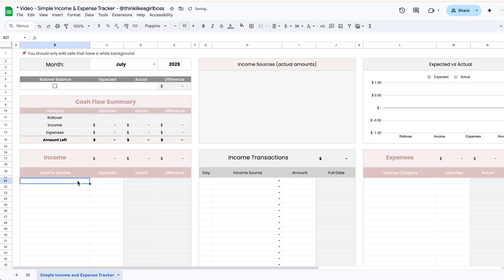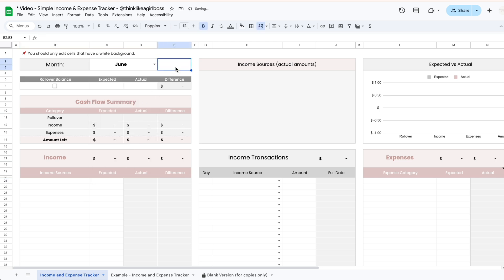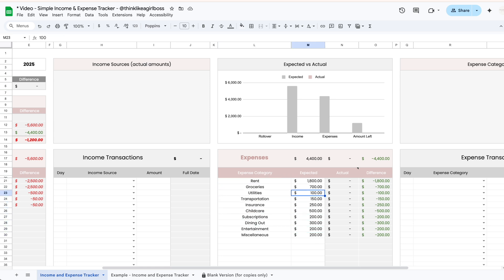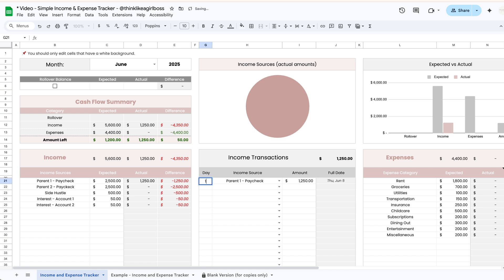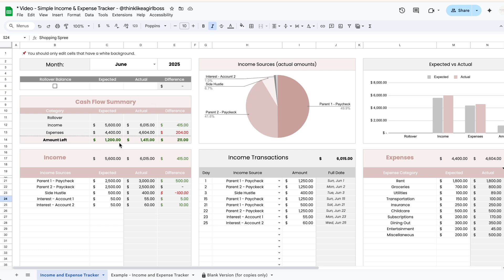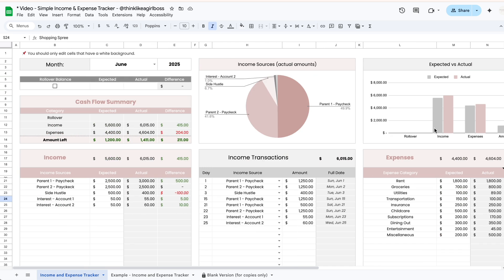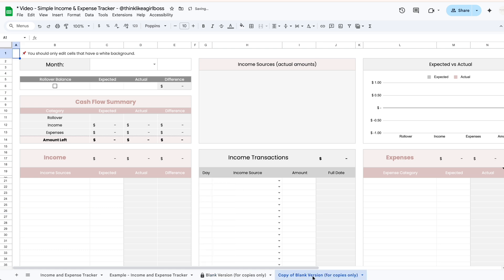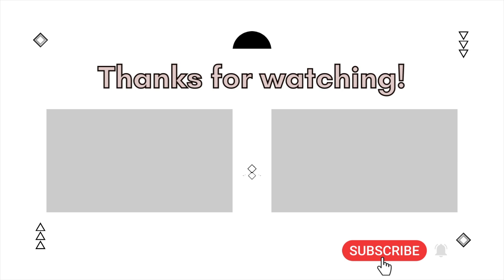How to Track your Money using a Simple Income & Expense Tracker Spreadsheet - Google Sheets Template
Take control of your money with this easy-to-use Google Sheets Income and Expense Tracker!

This digital budget planner spreadsheet helps you plan, track, and review your monthly income and expenses in one place. It is designed to be beginner-friendly but powerful enough for long-term use, it is perfect for anyone who wants a monthly budget spreadsheet that is simple and effective.

HAPPY PLANNING!

0:00 Intro
00:28 Tabs included
01:12 Getting started
01:41 Expected amounts
04:00 Actual transactions
08:35 Rollover
10:03 Starting over on a new month
11:06 Changing the theme color